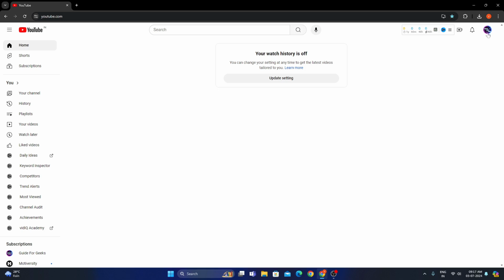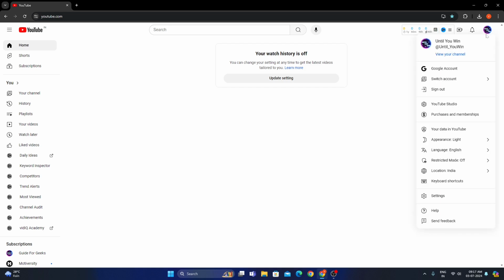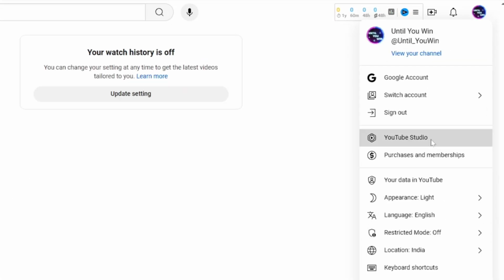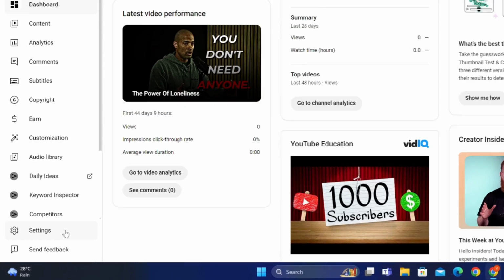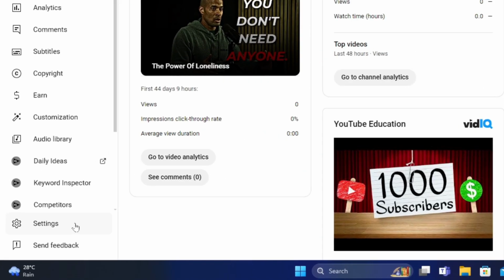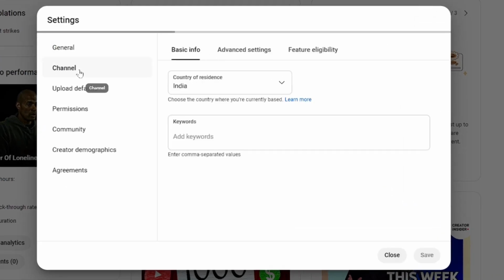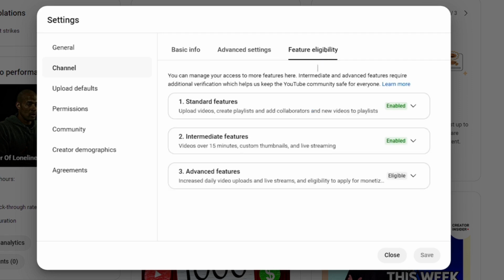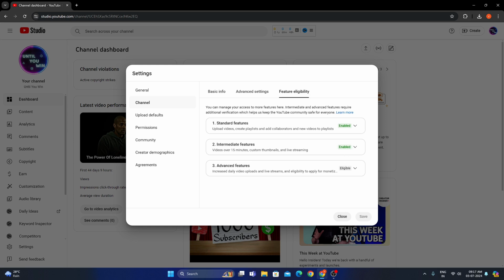How To Add A Custom Thumbnail To YouTube Video {Full Guide}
Hey everyone,

In this video, I have explained how to add a custom thumbnail to your YouTube video. I have provided a step-by-step guide to help you create and upload eye-catching thumbnails that attract more viewers. I will be happy to help you out.

This video is packed with all the information you need to easily add a custom thumbnail to your YouTube videos.